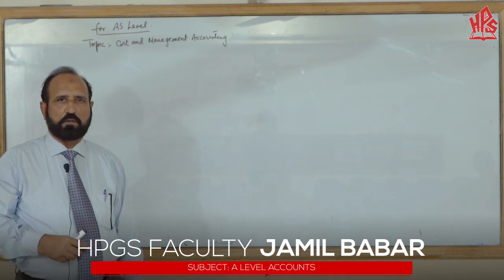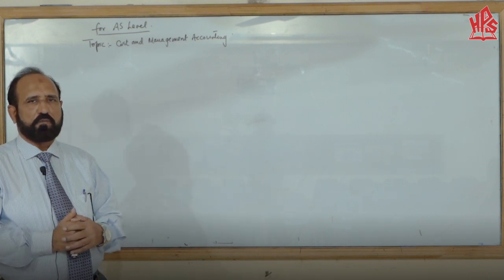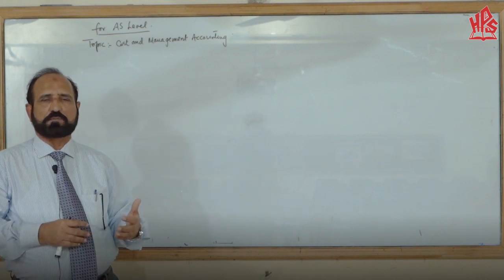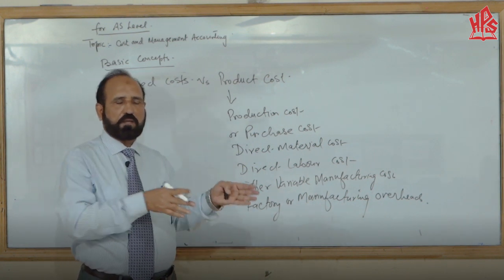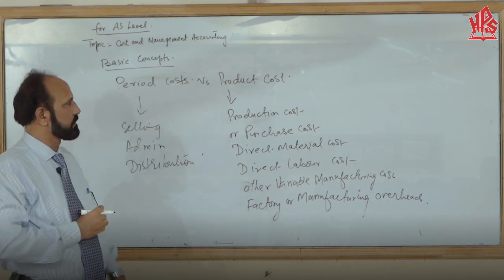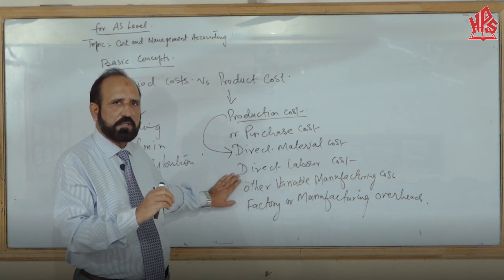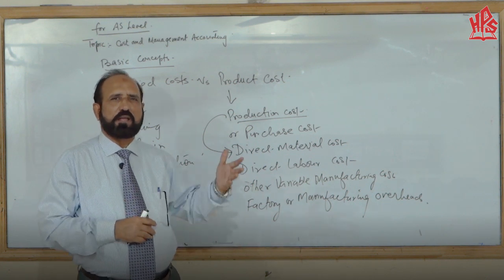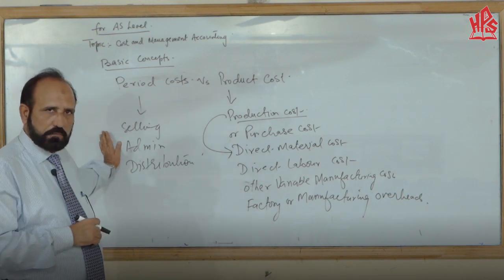HPGS Online Lecture by Jamil Babar Part 1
HPGS Online Lecture.

Faculty: Jamil Babar
Subject: Accounting A Level
Topic: Cost and Management Accounting